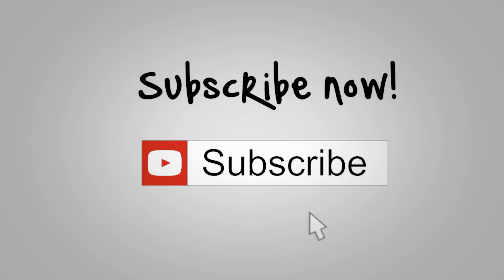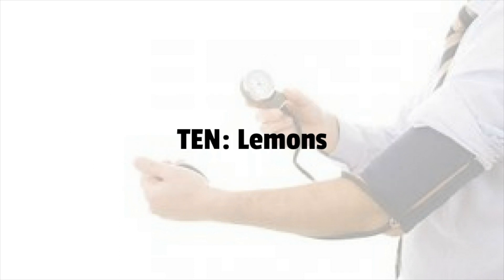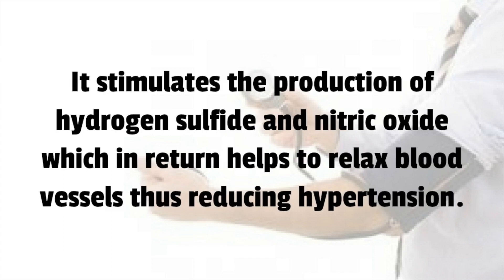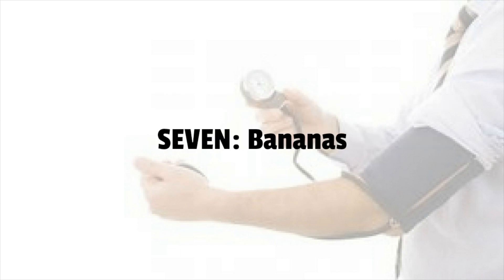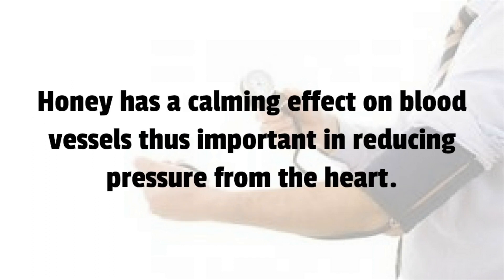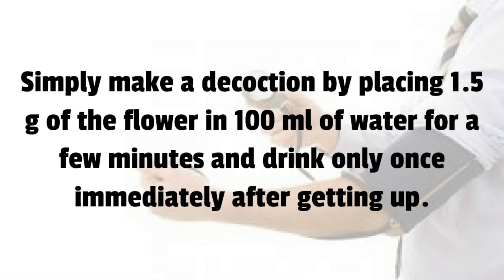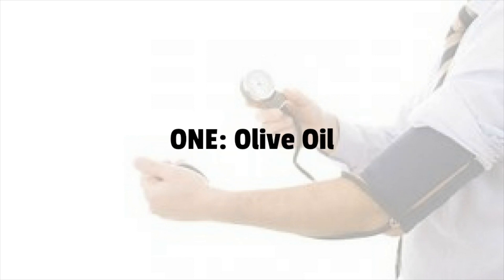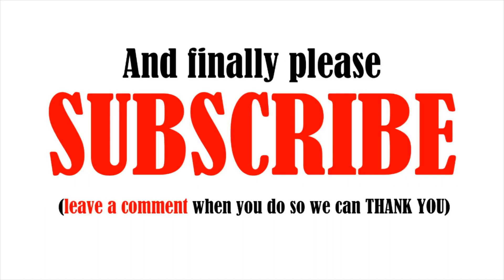Top 10 Natural Remedies for High Blood Pressure Guaranteed to Work ✓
In this video we will share proven natural remedies and essential oils for high blood pressure.
Research shows that 1 in 3 adults suffer from High blood pressure (hypertension). It has no known underlying medical cause yet it continues to kill hundreds every year.
Hypertension is basically where the heart must work extra hard to pump blood through the body.
This leads to blood clot and death in the long run. Medication for this silent killer can be traumatizing and best avoided if possible.
Fortunately, lifestyle changes and natural home remedies can help to keep hypertension at the watch.

TEN: Lemons
They help to soften the blood vessels thus removing any rigidity and possibility of a blood clot.
They contain Vitamin C which reduces chances of heart failure and neutralizes adverse effects of free radicals.
Simply put half a lemon into warm water and drink it without the addition of any salt or sugar.
Continuous usage will greatly reduce chances of high blood sugar.

NINE: Garlic
It helps reduce cholesterol levels thus lowering chances of hypertension.
It can be ingested in both raw and cooked form.
It stimulates the production of hydrogen sulfide and nitric oxide which in return helps to relax blood vessels thus reducing hypertension.
Simply eat one or two days or mix the garlic juice in four teaspoons of water daily for magical results.

EIGHT: Watermelon Seeds
They contain Cu-curb citrin compound that widens the blood capillaries and enhances the kidney functioning all at once thus reducing blood pressure.
Dry watermelon seeds and poppy seeds then grind equal amounts of the same into a mixture.
Take a teaspoon of the mixture often on an empty stomach for the best outcome.

SEVEN: Bananas
Bananas are rich in potassium which reduces the effect of Sodium.
Eating them along with apricots, orange juice, spinach, winter squash helps to control high blood pressure.

SIX: Coconut Water
It contains high levels of potassium, magnesium and Vitamin C that help in reducing systolic blood pressure.
It can be used together with coconut oil when cooking.
It’s advisable to take eight to ten glasses of water daily for people with hypertension and coconut water is particularly essential in lowering hypertension.

FIVE: Honey
Honey has a calming effect on blood vessels thus important in reducing pressure from the heart.
For maximum benefits, one should eat two spoonfuls of honey on an empty stomach on a regular basis.

FOUR: Fish Oil (Omega-3 fatty acids)
It not only lowers high blood pressure but also is a must take a supplement for individuals with high cholesterol and heart disease.
Experts suggest a daily dosage of 4 grams for individuals with high cholesterol.

THREE: Hibiscus
It is proven to lower blood pressure as one extract containing 250 mg of total anthocyanins.
Simply make a decoction by placing 1.5 g of the flower in 100 ml of water for a few minutes and drink only once immediately after getting up.
Alternatively, you can take a supplement of the same.

TWO: Celery
It contains high levels of phytochemical 3-N butylphthalide that helps in lowering hypertension.
It works this wonders by creating more space and allowing easy passage of blood.
It also helps reduce the stress that is known to contribute to blockage of blood vessels thus generally helping to reduce high blood pressure.
Eat a stalk of celery along with some pure water for maximum benefit.

ONE: Olive Oil
Scientists have proven that a diet with a high amount of extra olive oil can lower the high blood pressure to a great deal.
Specialists also advise people to stop their other prescription for blood pressure and consider more extra virgin olive oil in the diet.
A high blood pressure patient is advised to take 30-40 grams daily as part of their diet to be able to enjoy its magical benefits in controlling hypertension.

We're dedicated to teaching holistic wellness, naturally improving life without the use of toxic chemicals.